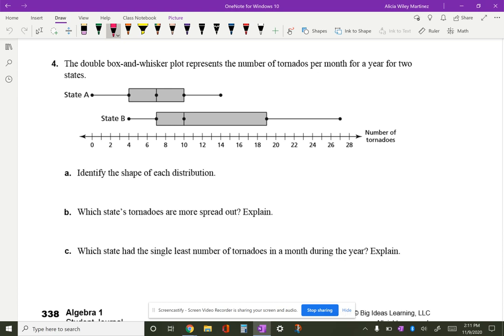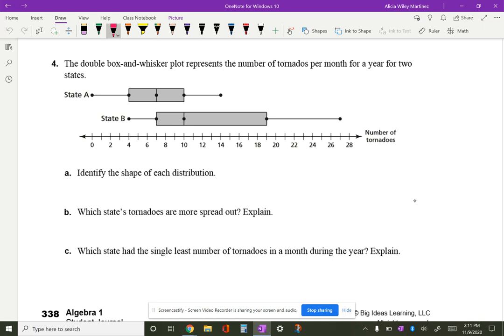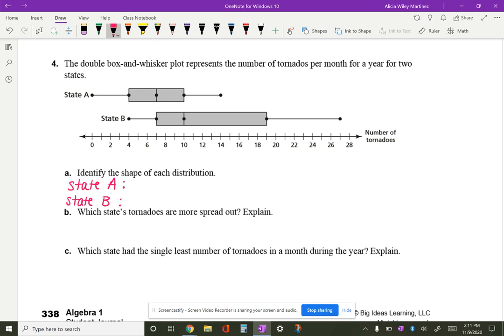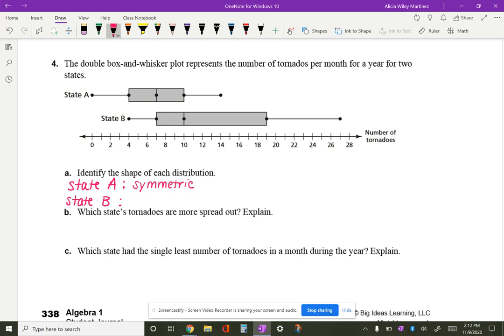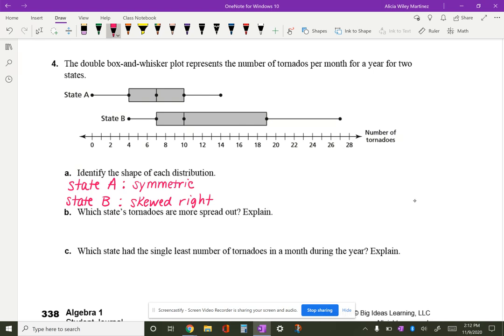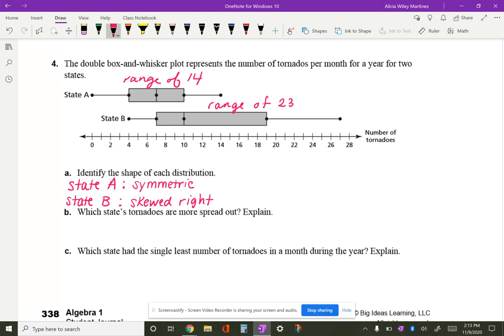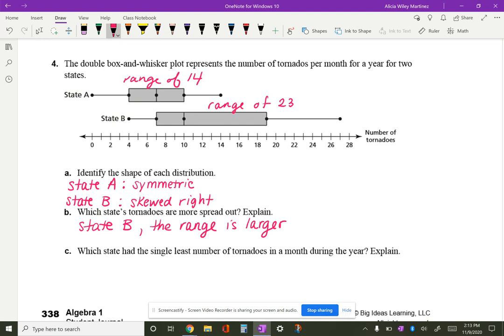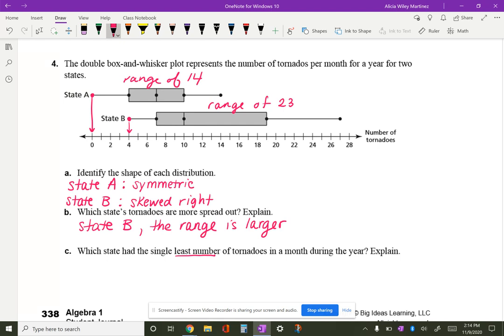11.2 Student Journal #4 Alg